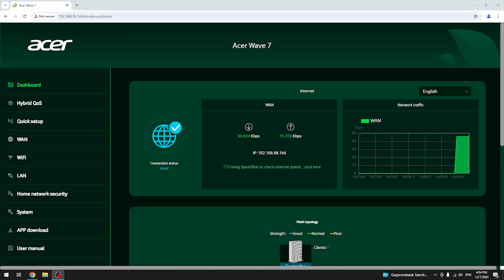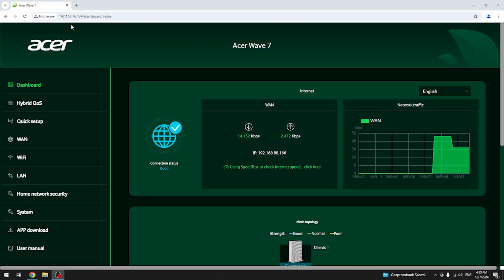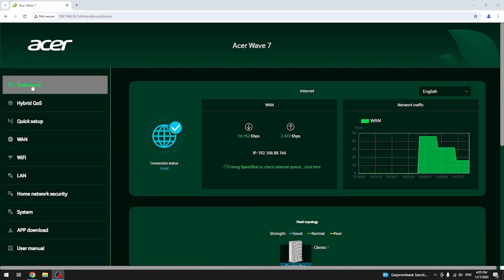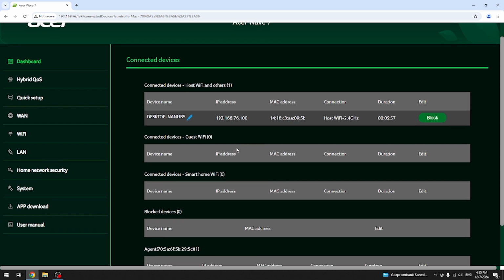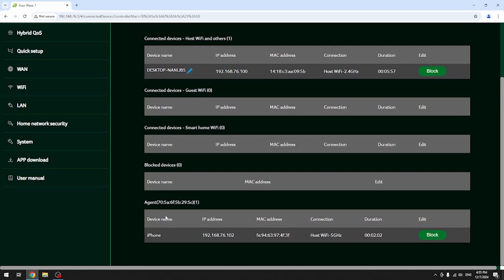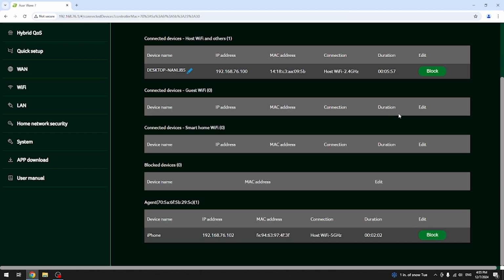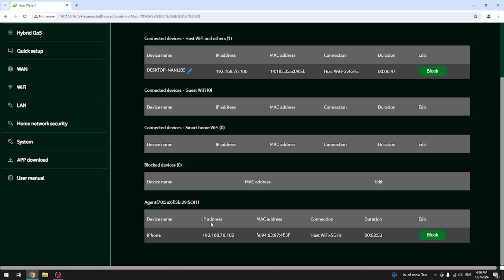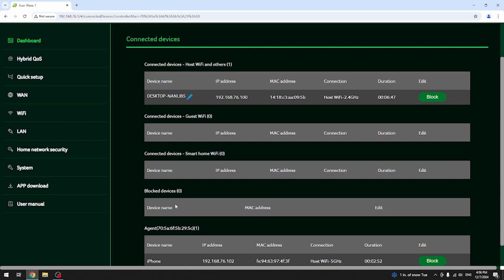ACER Wave 7 Mesh Router: How to Check Connected Devices?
In this tutorial, learn how to check which devices are connected to your ACER Wave 7 Mesh Router. This feature helps you keep track of all devices accessing your network, ensuring security and proper bandwidth allocation. Follow these simple steps to view and manage connected devices on your ACER Wave 7 Mesh Router.

How to check connected devices on the ACER Wave 7 Mesh Router
Steps to access the router's device list through the app or web interface
How to identify and manage devices connected to your network